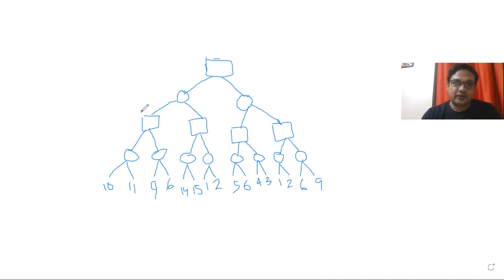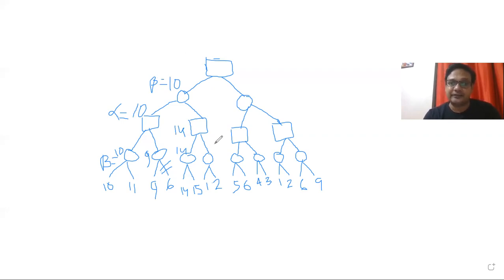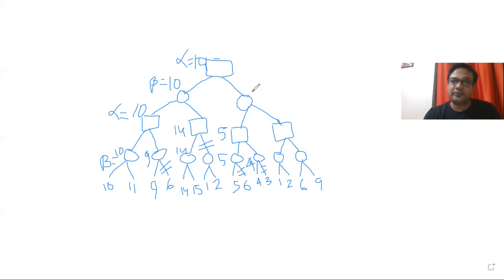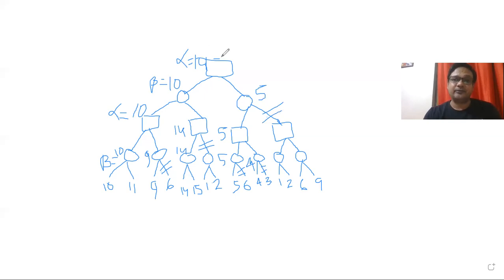Alpha Beta Pruning 3